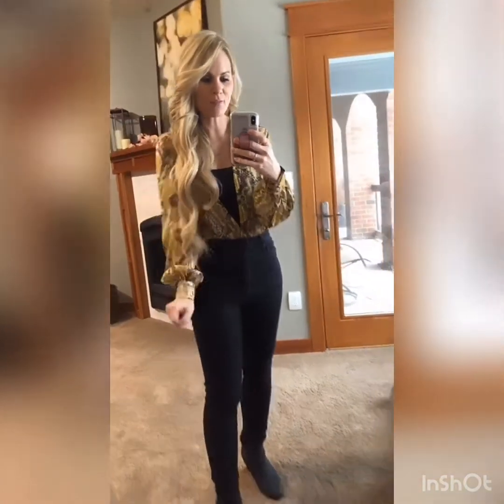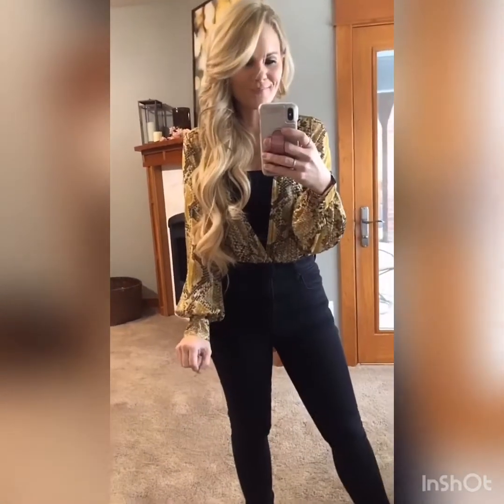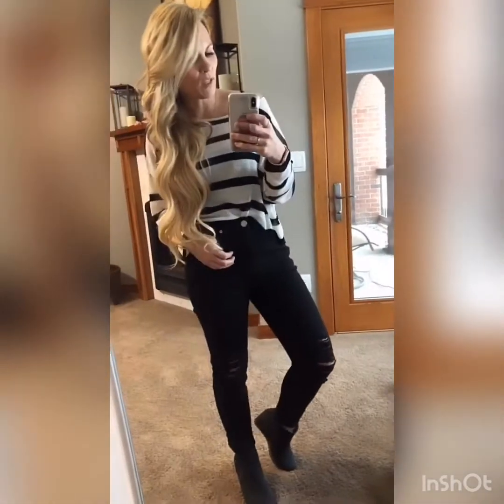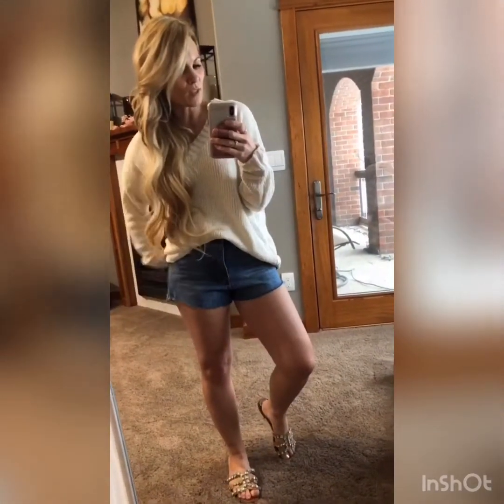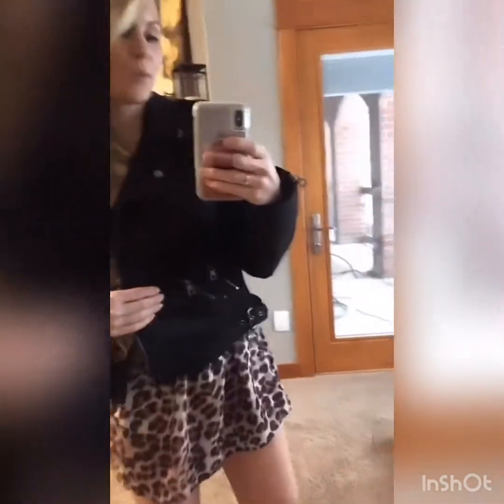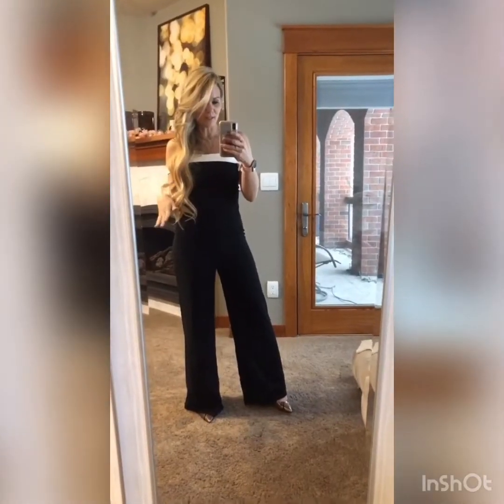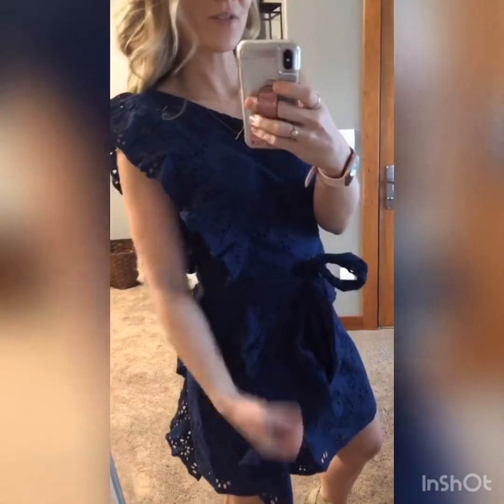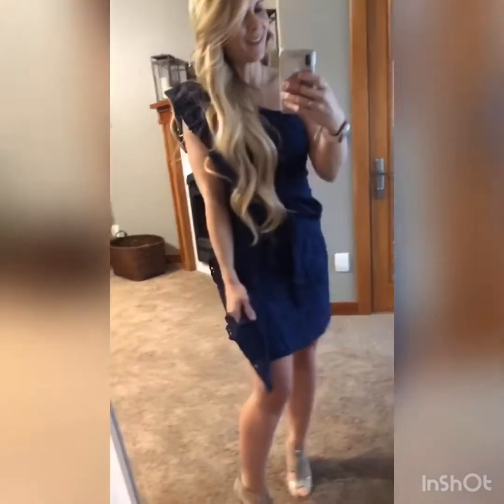TRY ON HAUL | REVOLVE WINTER TO SPRING 2020 | RENEENICOLEBLOG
Try on for Revolve
Renee Nicole Blog
www. reneenicole.net
Winter and Spring 2020 clothing
Bodysuit, jeans, leopard dress, blue ruffle dress, shorts, sweater, jacket
snakeskin bodysuit
black jeans
white and black sweater
blue ruffle dress
black jacket
leopard dress